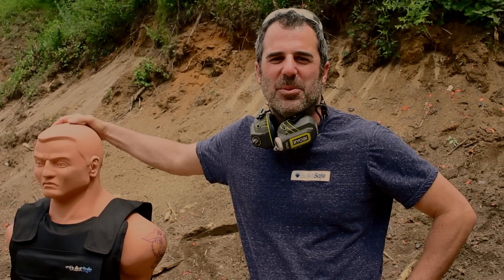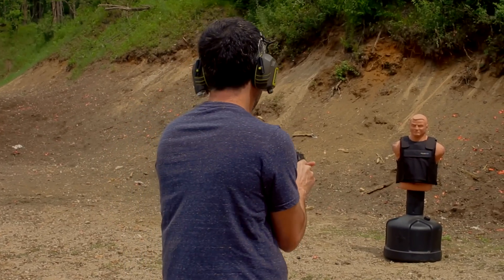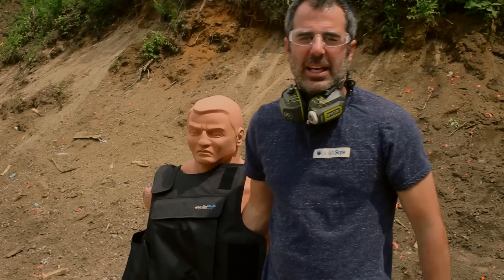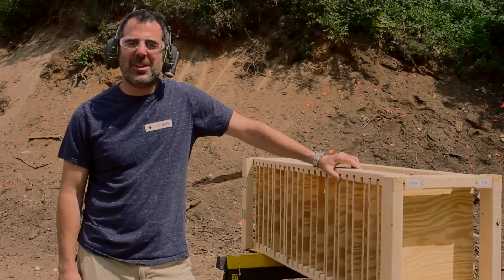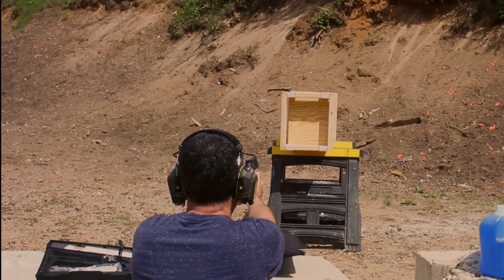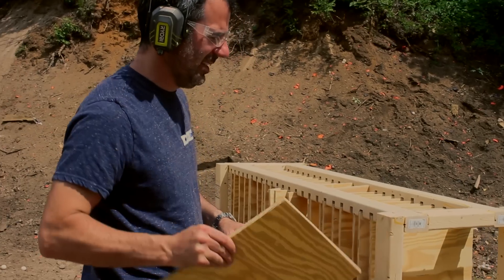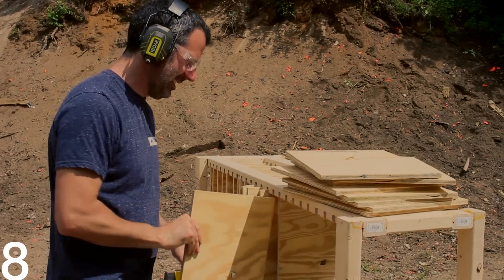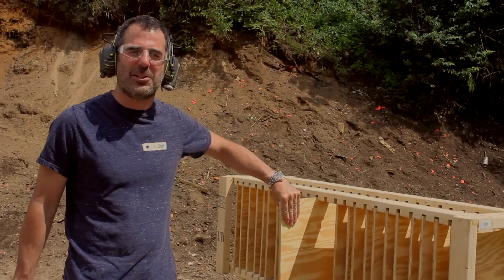How Bulletproof Episode 1 - .50 Cal Desert Eagle vs. Plywood & Bulletproof Vest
Episode 1 of How Bulletproof, the series that demonstrates how incredibly tough BulletSafe bulletproof vests really are. In this premier episode we compare the strength of plywood with our vest when stopping a .50 Desert Eagle.

The TV Show Mythbusters did an episode about different objects stopping bullets, but once they found out if a bullet went through the object, they considered the test over and the myth "busted".  We were more curious about how many of a certain object was required to stop a bullet.  That's why we started How Bulletproof.

Our goal is to show how much of something is required to stop a bullet.  For the bullet, we use the mighty .50 Cal Desert Eagle.  First, we shoot our vest with it to show that it will indeed stop a .50 Desert Eagle.  Then we shoot the objects.  We will use a different object in every episode.

Comment on our video if there is something in particular that you want to see us shoot.